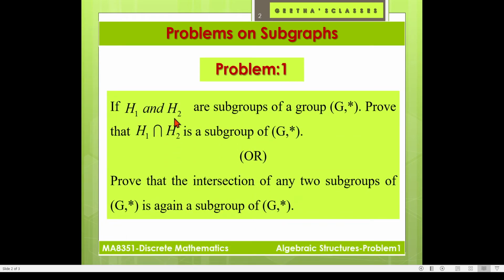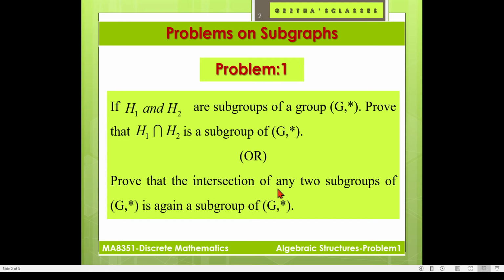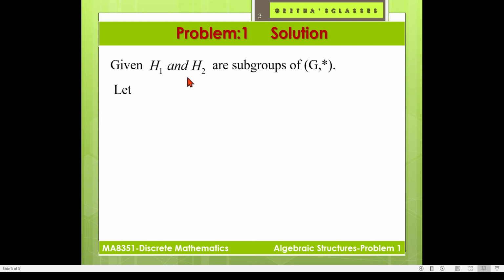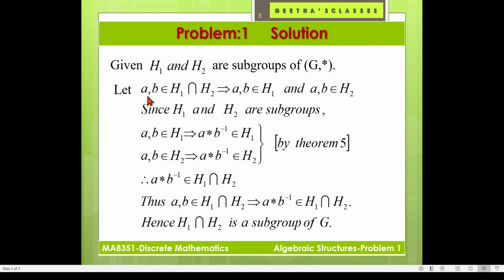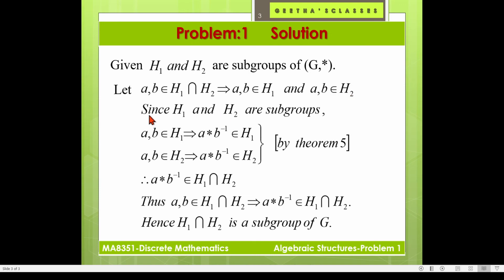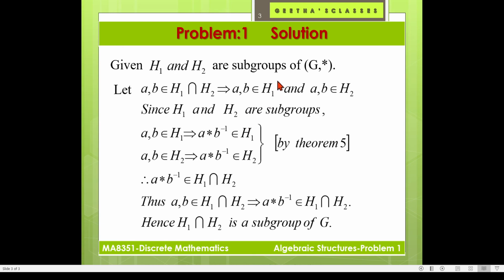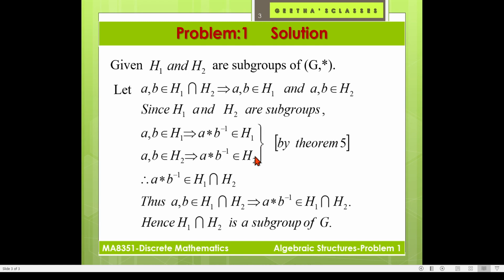Unit-4 - Subgroup Problem 1